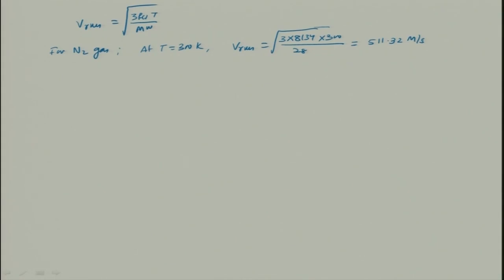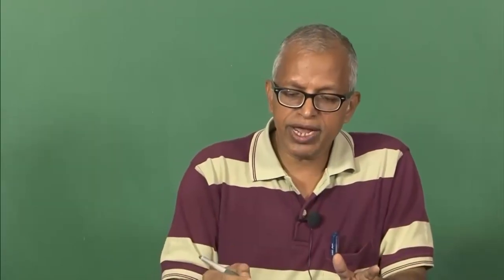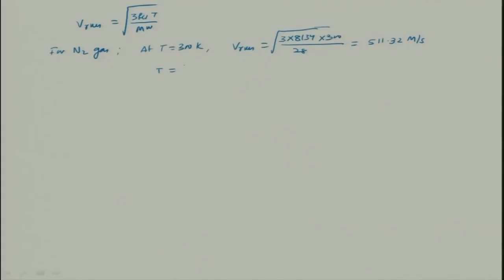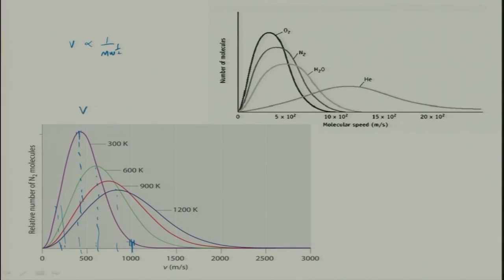Lec 22: Collision theory (Contd..)